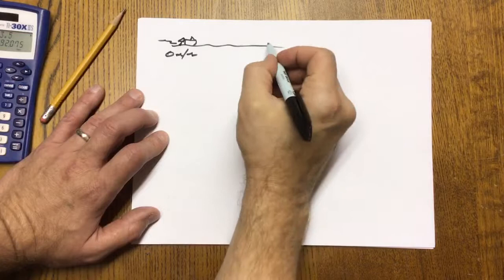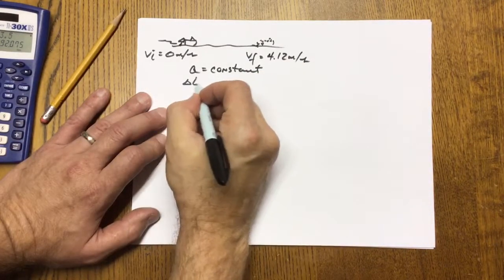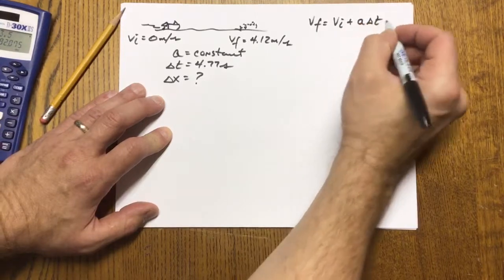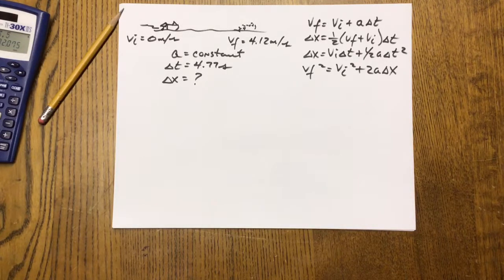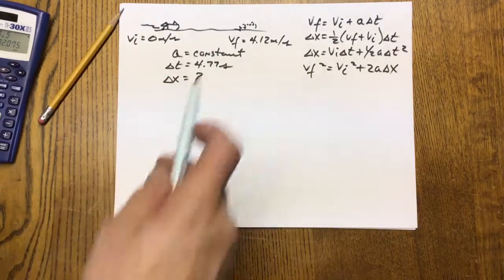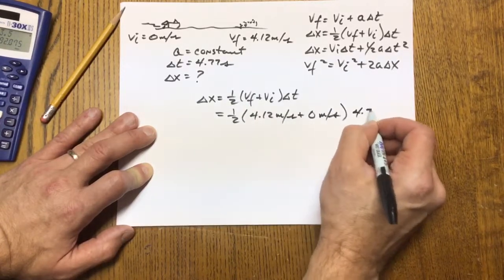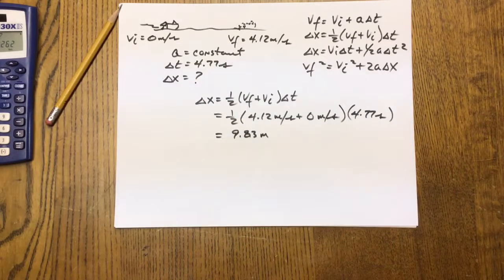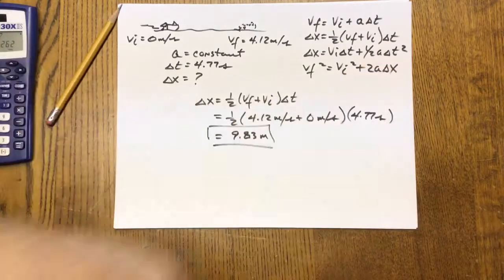2018_Physics_EqM_2